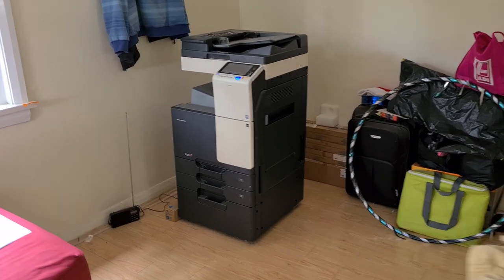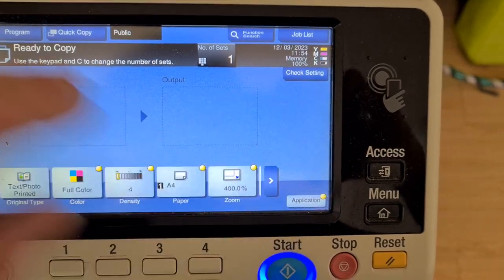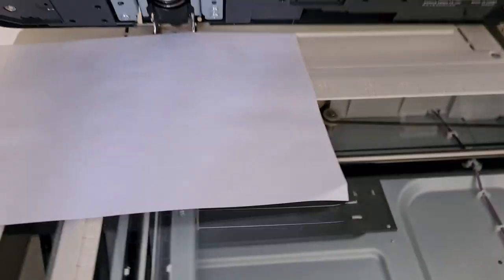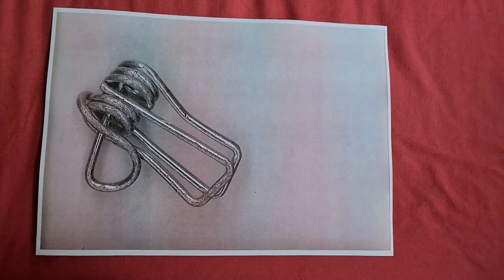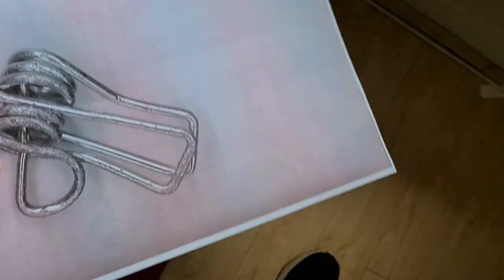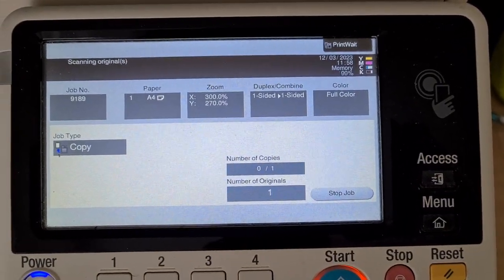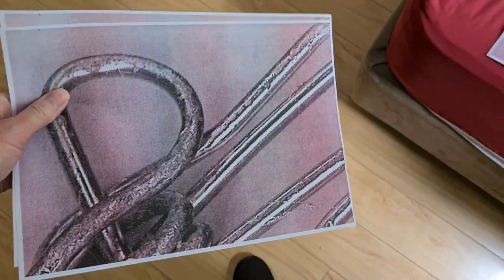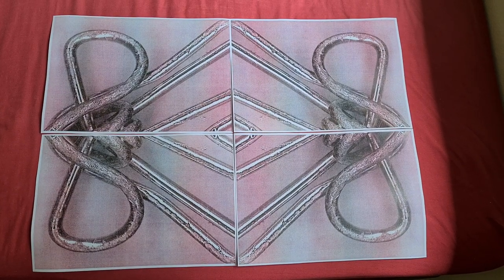Clothes peg spring